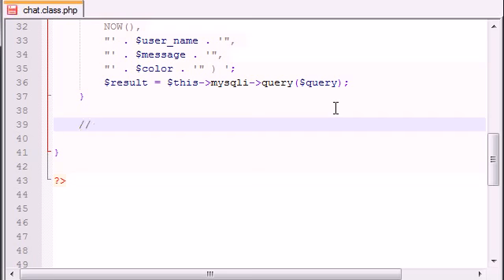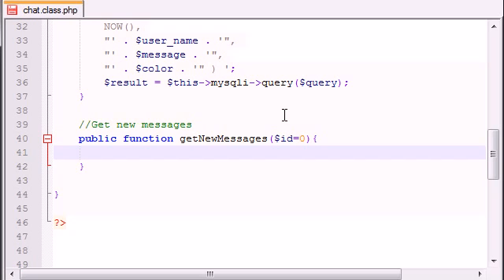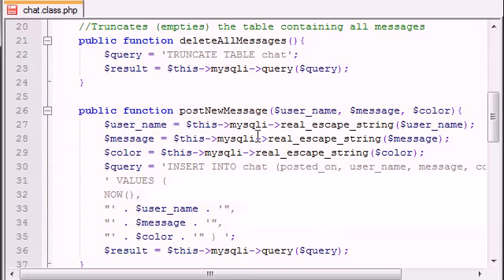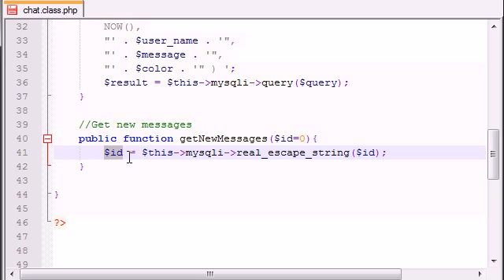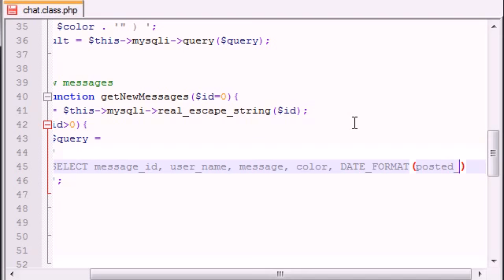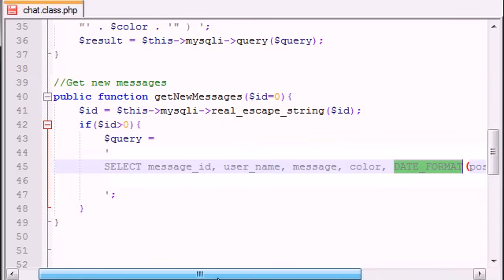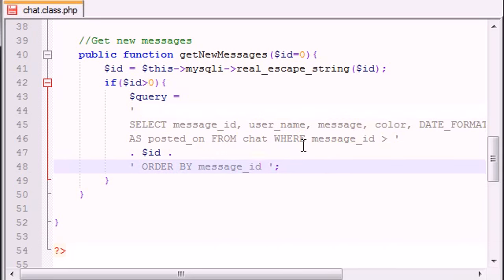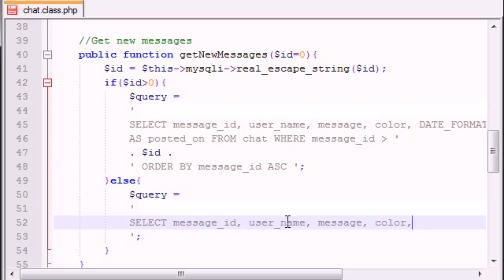Ajax Chat Application (Getting New Messages) Part-8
Chat application using ajax and javascript scripting language. Getting new messages.